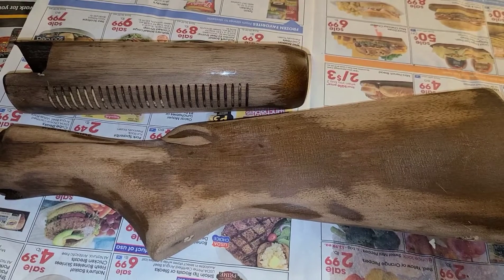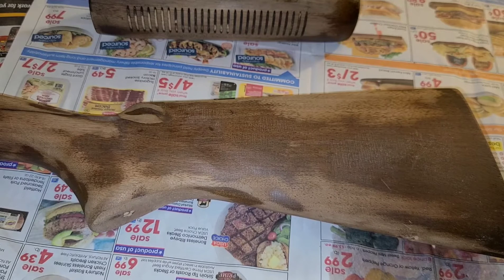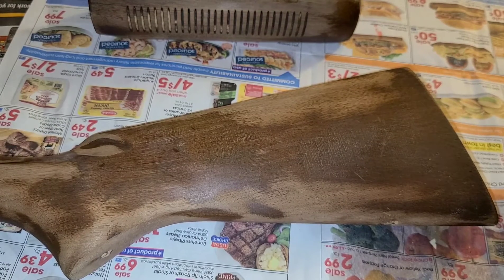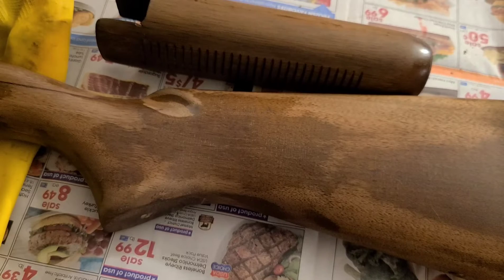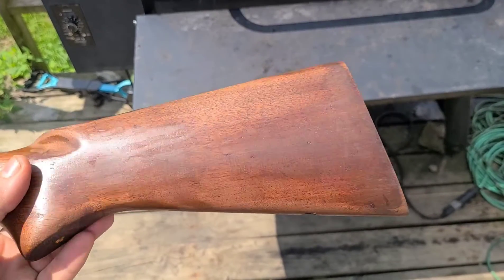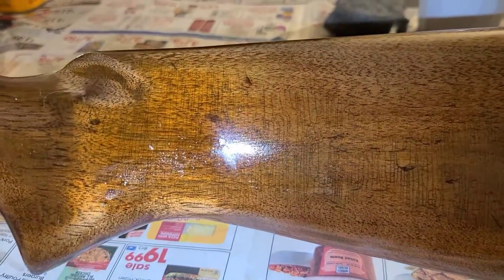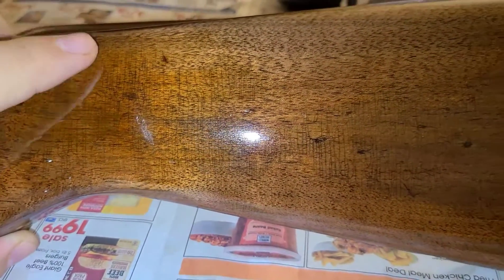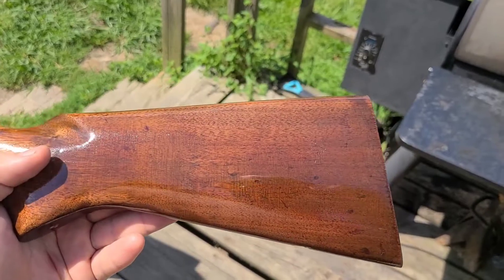How to Tru Oil a Gun Stock Remingon 760 restoration continued